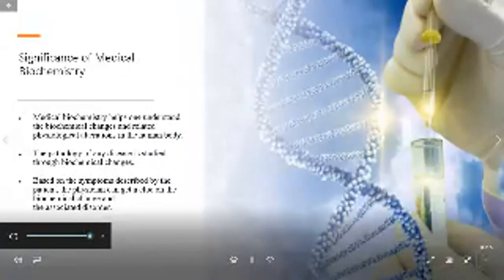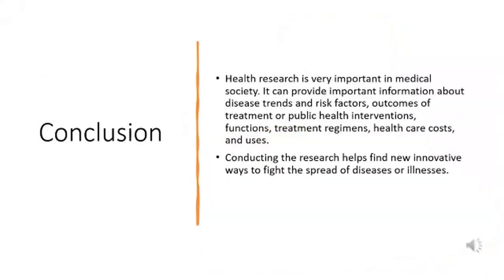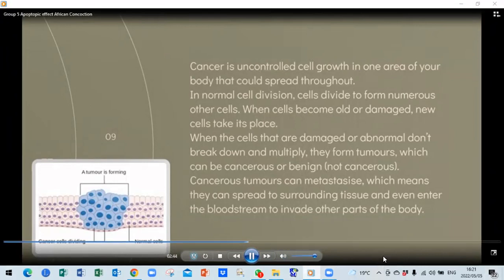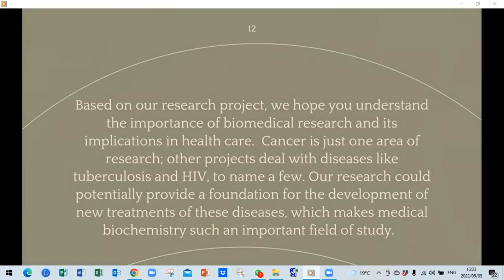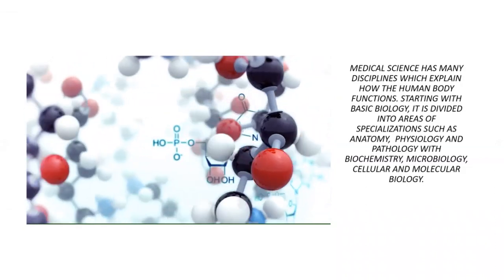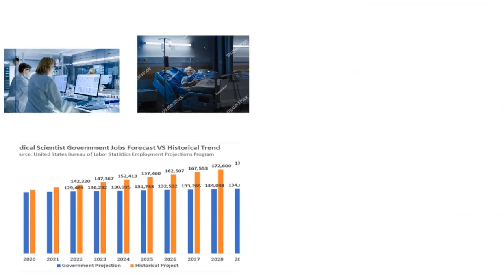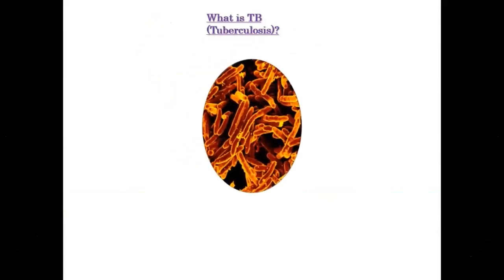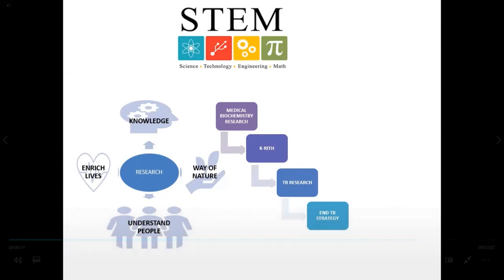Medical Biochemistry Workshop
Eskom Expo, in partnership with the University of KwaZulu-Natal (UKZN), hosted an online workshop on Medical Biochemistry to allow young scientists to explore careers in Medical Science and generate Eskom Expo project ideas in medical science fields. This workshop featured presentations by UKZN medical science students.